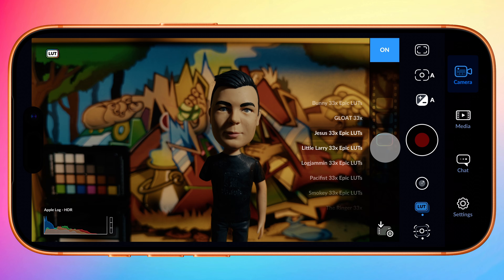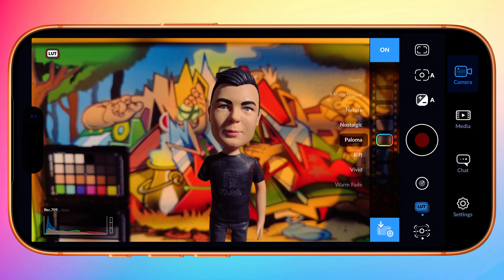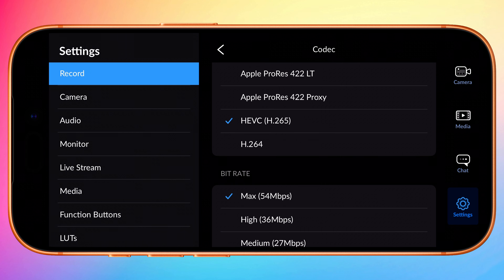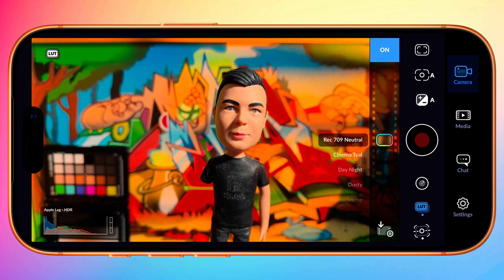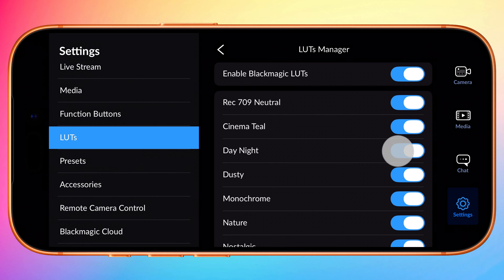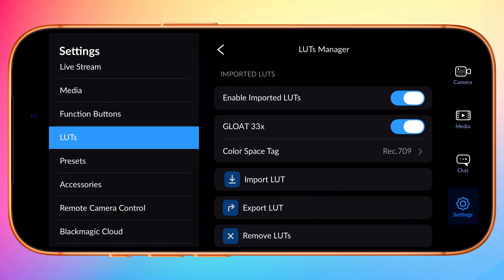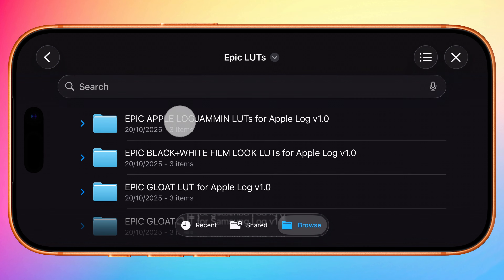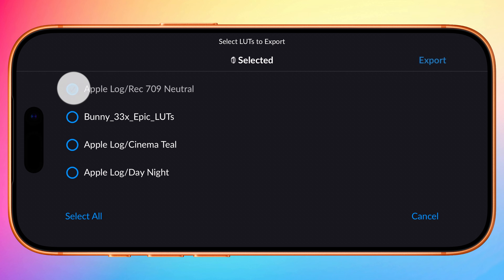How to Use LUTs in Blackmagic Camera v3 (iPhone & Android) — Full Guide for Apple Log & Samsung Log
Learn how to master LUTs in the all new Blackmagic Camera app v3 on iPhone & Android. You'll learn how to import, manage, apply, and record with LUTs in Blackmagic Camera App v3. In this step-by-step tutorial, I’ll show you how to use Apple Log, Apple Log 2, Samsung Log, and the brand new built-in creative LUTs — plus how to import your own custom LUTs for cinematic smartphone video.

Blackmagic Camera v3 introduced a complete redesign of the LUT workflow, and in this video you’ll learn the correct way to use Display LUTs, Record LUT to Clip, Colour Space Tags, and bulk LUT import so you can get the best image possible from your smartphone.

Whether you’re filming in ProRes, ProRes RAW, or HEVC, this guide will show you how to unlock the full power of LUTs on iPhone 15/16/17 Pro and Samsung S25 Ultra.

• How to import LUTs in Blackmagic Camera v3
• How to apply Display LUT vs Record LUT to Clip
• Best LUT settings for Apple Log / Apple Log 2
• Best LUT settings for Samsung Log
• How to disable Blackmagic’s built-in LUTs
• How to bulk import LUTs (.cube)
• How to export LUTs for FCP, DaVinci Resolve, VN Editor & LumaFusion
• Best codec + colour space choices (ProRes, ProRes RAW, HEVC Max)

🎬 Recommended Gear:
💾 Best SSDs for iPhone 17 Pro ProRes RAW
🎨 Best White Balance Card

A huge thank you to my channel members: @gergelymuli @samcrk @_therealq_ @gctv-medianz @seonwoochoi 🙏

Consider becoming a channel member for early access to videos, sample clips, and exclusive access to my members-only Discord where I'll answer your questions and share unique content.

Chapters:
00:00 LUTs in Blackmagic Camera V3
00:16 LUT HUD Built-in Creative LUTs
00:33 Display LUTs VS Record LUT to Clip
00:51 Best Settings for LUTs in Blackmagic
01:14 Best Codec for LUTs
01:45 Apple Log and Samsung Log
02:08 Log to Rec709 LUT
02:32 Importing Custom LUTs for Film Look
03:26 LUT Color Space Tag
03:44 Applying Custom LUTs
04:07 How to Batch Import LUTs
04:42 How to Remove LUTs
04:48 How to Export LUTs